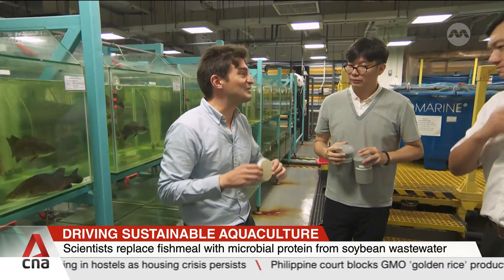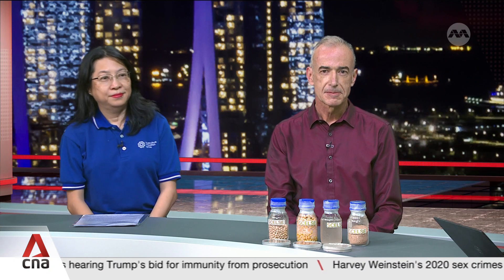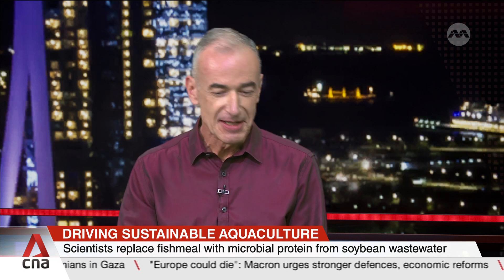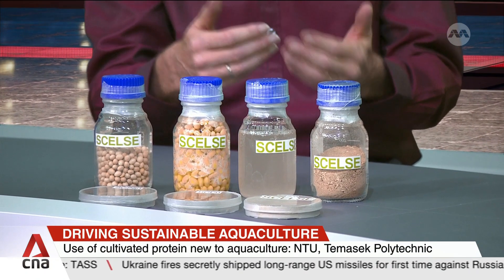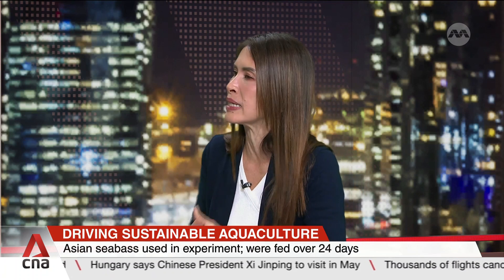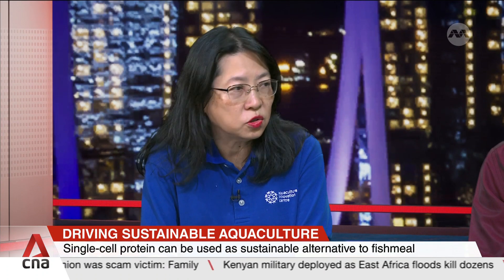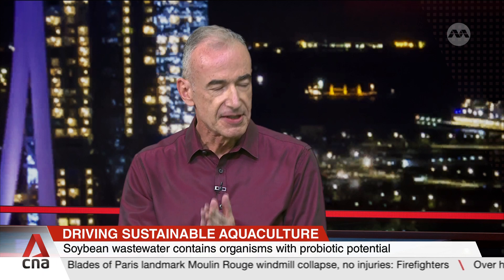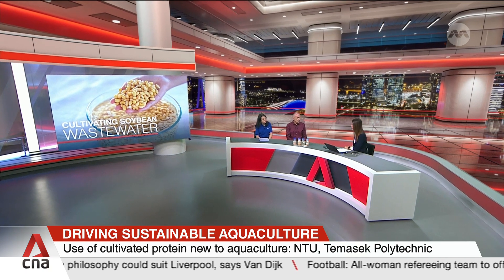Singapore scientists replace fish feed with microbial protein extracted from soybean wastewater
Singapore scientists have found a way to replace feed for fish farming with a kind of protein extracted from the wastewater that is used to process soybeans. This could mean more sustainable fish farming of certain species, such as the Asian seabass. Their feed is typically made from wild-caught fish stocks, which are depleting in the oceans. It's hoped that this new method could cut waste and improve food security. Dr Diana Chan, head of the Aquaculture Innovation Centre at Temasek Polytechnic, and Professor Stefan Wuertz from the School of Civil and Environmental Engineering at Nanyang Technological University, shared more about the cultivated protein.